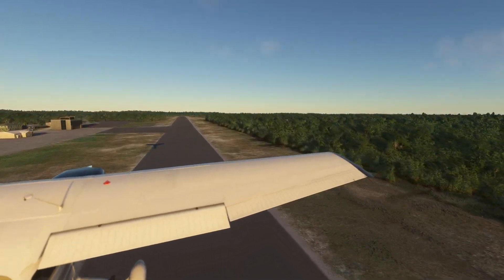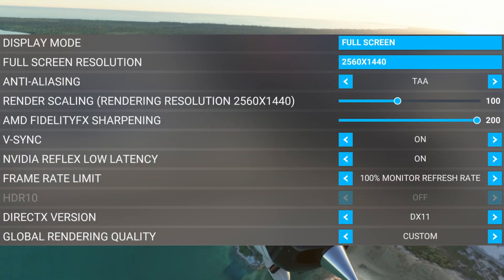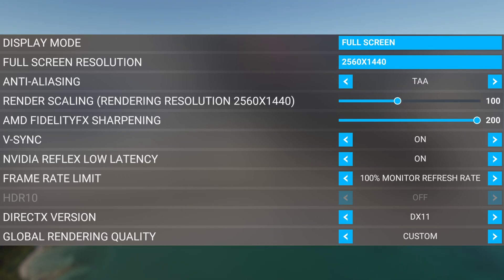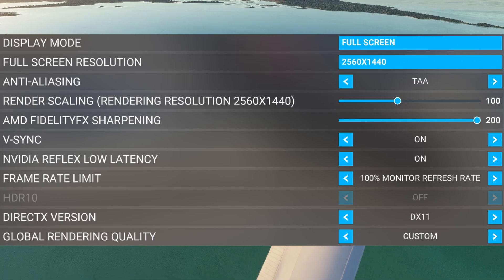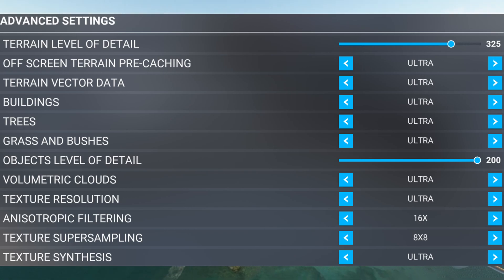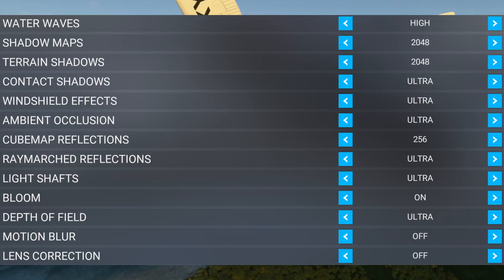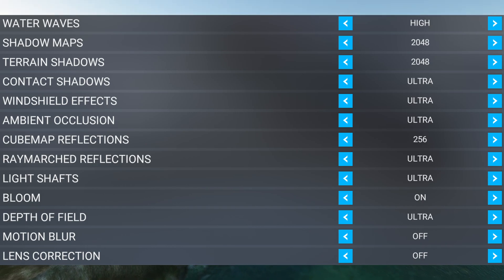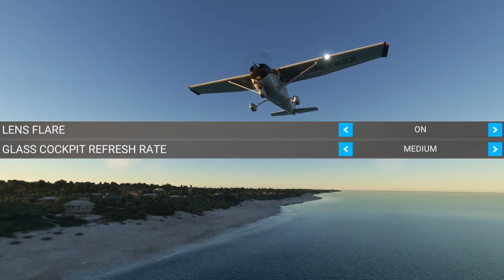MSFS | Guide | Ultra Graphics Performance Settings, Tips, and Tricks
Microsoft Flight Simulator is a popular flight simulation game that has captured the attention of aviation enthusiasts and casual players alike. In this video, you'll be taken on a journey through the game's settings and configuration options, as the host takes you through their personal setup.

The video begins with an introduction, setting the scene and highlighting why the host decided to make this video in response to the numerous requests they have received about their Microsoft Flight Simulator settings. They then dive into the game, showcasing a series of beautiful and immersive sample scenes, designed to give you a taste of what the game has to offer. These scenes serve to whet your appetite and provide a backdrop for the detailed discussion that follows.

As the video progresses, the host walks you through their Microsoft Flight Simulator setup, sharing their personal tips and tricks along the way. They explain the various settings and how they've configured them, providing a comprehensive overview of each option and why they've chosen to set them up in a particular way. From graphics and performance settings, to controls and joystick configuration, the host covers it all.

Throughout the video, the host provides valuable insights and advice for optimizing your Microsoft Flight Simulator experience, highlighting the most important settings and how to tweak them for the best results. Whether you're a seasoned veteran or a newcomer to the game, you're sure to learn something new and useful.

The video continues with a series of live demonstrations, where the host shows you how the game performs with their recommended settings. These hands-on examples allow you to see the impact of the changes they've made and understand how they've optimized the game for their own personal preferences.

Finally, the video concludes with a wrap-up and a few final thoughts, summarizing the key takeaways and emphasizing the importance of finding the right balance between performance and visual quality. The host also takes a moment to thank the viewers for their time and support, and invites them to share their own settings and tips in the comments section.

In conclusion, this video is a must-watch for anyone who loves Microsoft Flight Simulator. Whether you're looking to optimize your performance, improve your visuals, or simply learn more about the game's settings, this video is the perfect resource. So, sit back, grab a snack, and enjoy this comprehensive guide to Microsoft Flight Simulator settings, tips, and tricks!

This video is for home use only from the comforts of your computer chair or full blown simulator!  (I need to be your co-pilot if you have a full cockpit sim, invites welcome!)

If you have any questions please add them in the comments or...